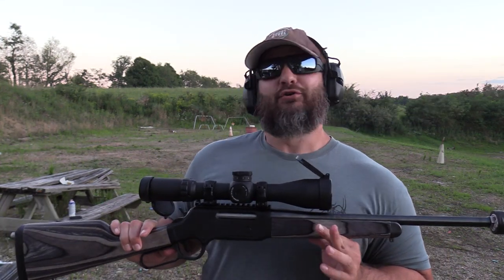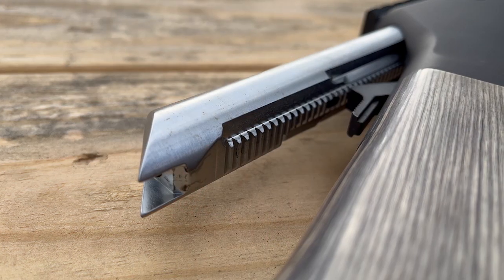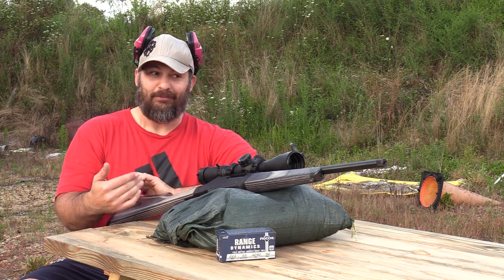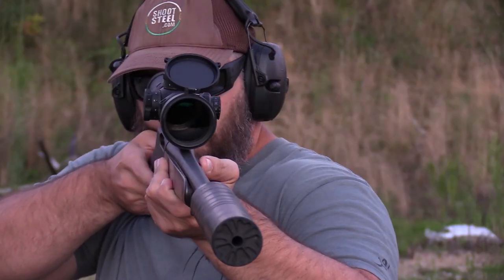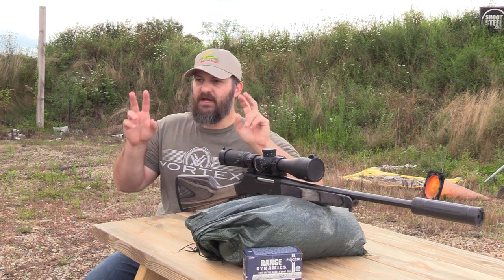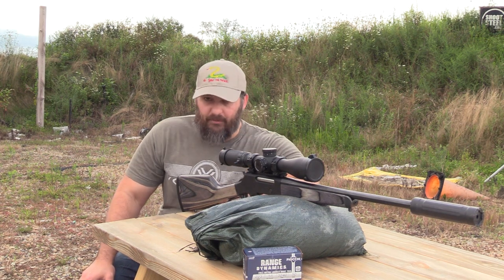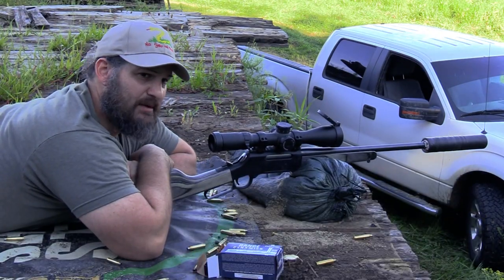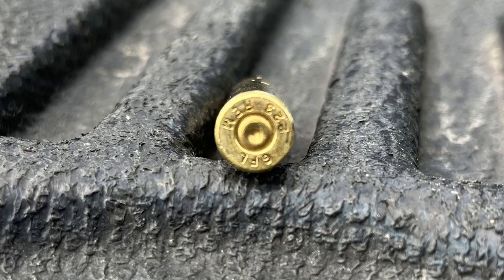The Henry Long Ranger Express is Cooler than Expected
Henry is now making the Long Ranger in 223 Remington and suppressor ready